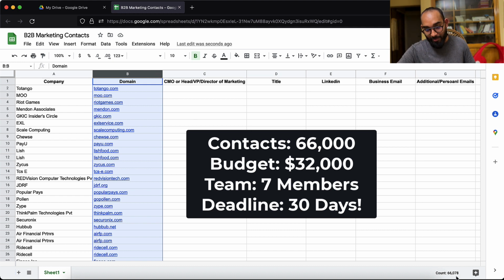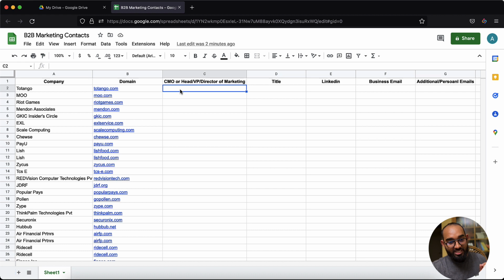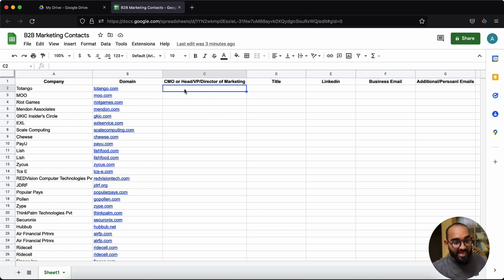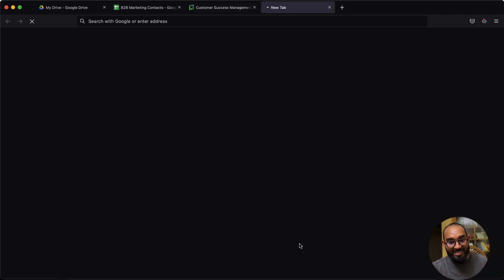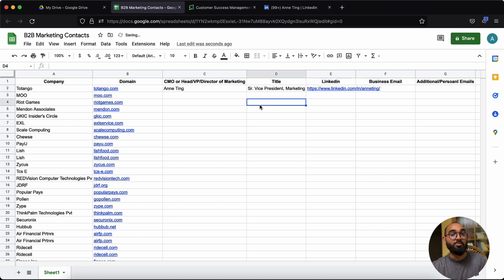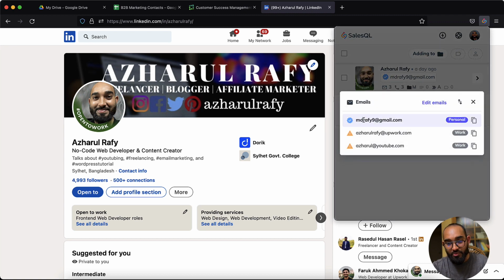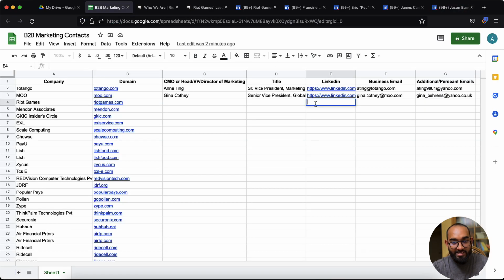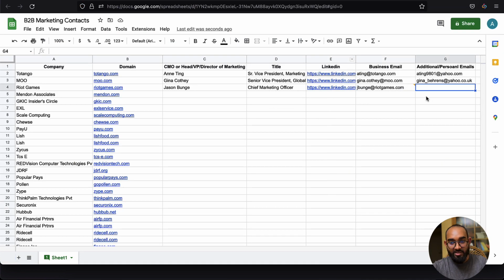I Earned $32000 for One LinkedIn Lead Generation Project - Full Details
In this video, I shared valuable insights on the largest LinkedIn lead generation project I have ever worked on in my career. With a deadline of just 30 days, we had to find the names, LinkedIn profiles, and email addresses of Marketing Directors, VPs of Marketing, Heads of Marketing, and CMOs for over 66,000 targeted companies provided by our client.

To accomplish this, we relied on a combination of manual searches and paid tools such as SalesQL, Hunter, and LeadLeaper. By utilizing the best tools available, we were able to gather accurate and up-to-date information on our targeted contacts.

While all three tools proved useful, I personally recommend SalesQL and Hunter for their superior accuracy and pricing. Don't settle for anything less than the best when it comes to email lead generation. Trust us to deliver the results you need!

Verify and Clean Email List (Try it FREE)
Send Bulk Emails (Try it FREE)
LinkedIn Marketing, Sales & Lead Generation Course (free for 30 days)

1. Greatly Social (Free Forever)

👉 GROW YOUR BUSINESS:

1. Fiverr (Hire Freelancers, get your work done)
4. Envato Elements (One platform for all creative needs)
(Premium Fonts, Graphics, Crafts & More)
6. Canva (Social Media Designs)

👉 LEARN & IMPROVEMENT:

1. Skillshare (Premium Course free for 30 days)
2. Grammarly (Error free English writing)

👉 WEBSITE TOOLS:

1. Dorik (No Code Website Builder)
3. 10Web Booster (Website Optimisation)